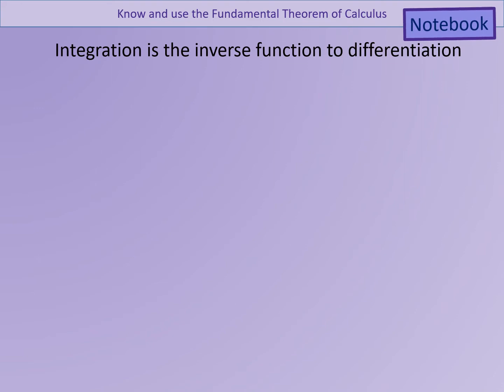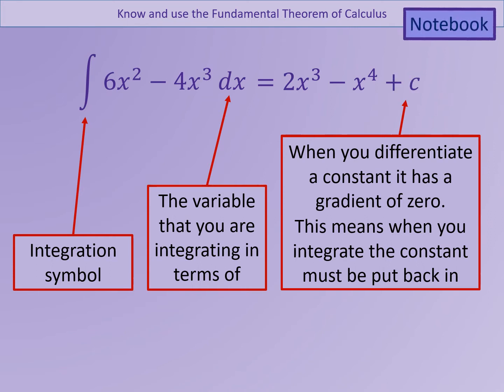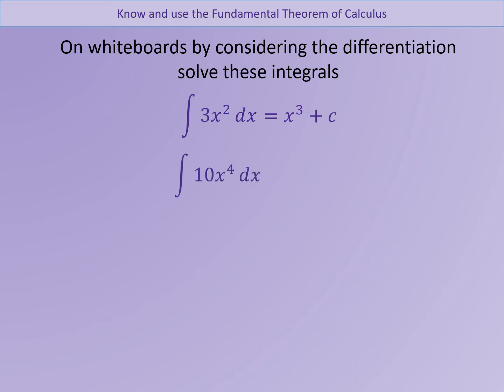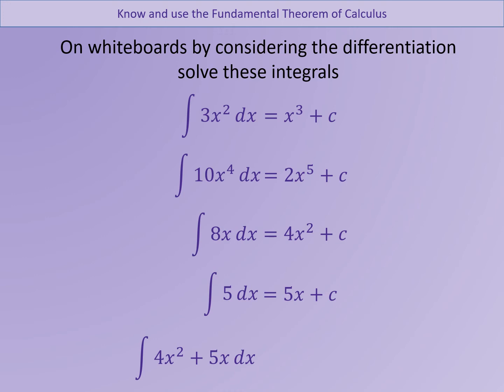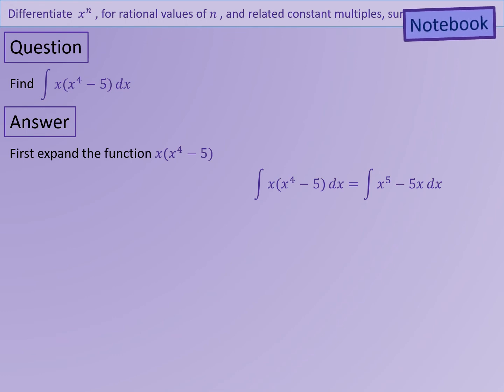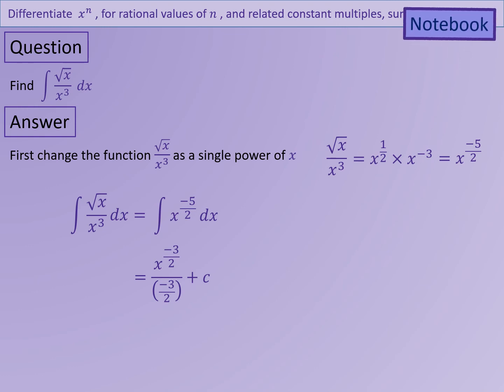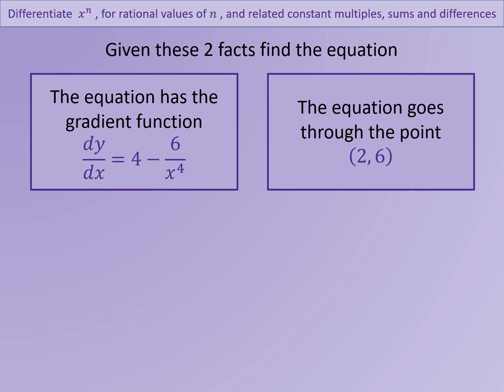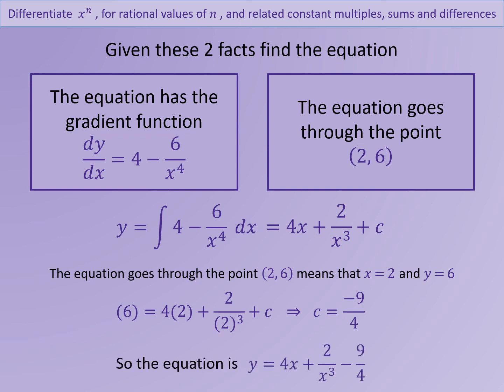VO A1 Week 11 Integration